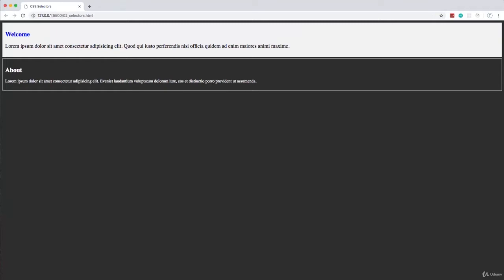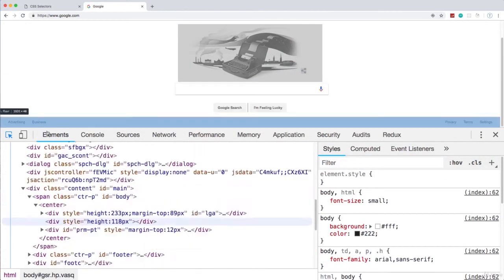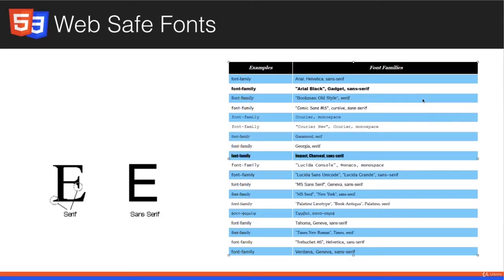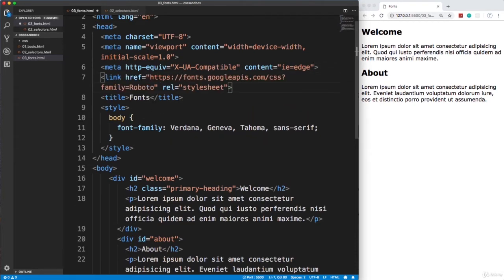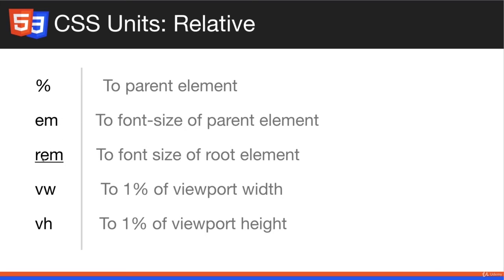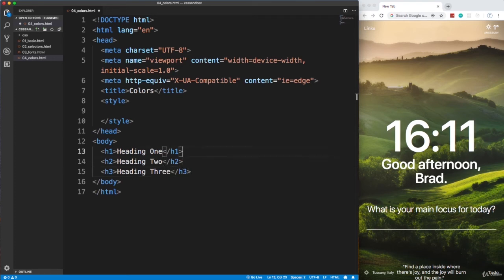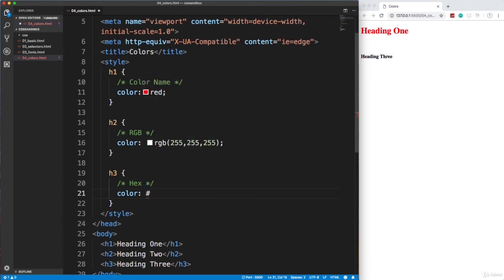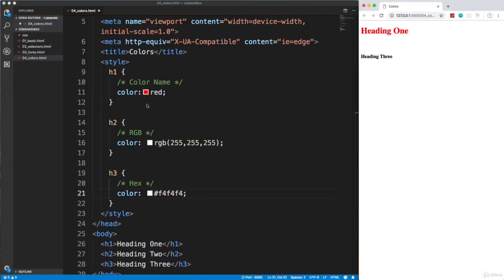08 Dev Tools Introduction Fonts In Css Color Types